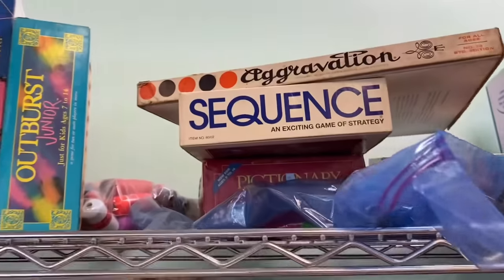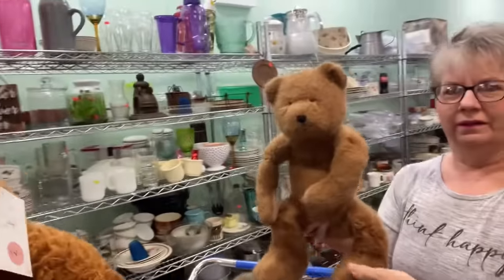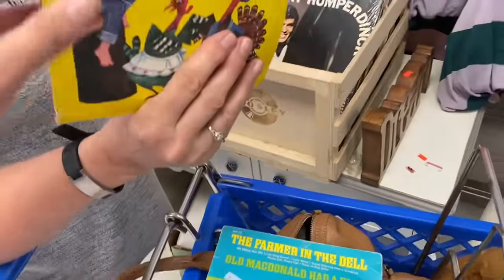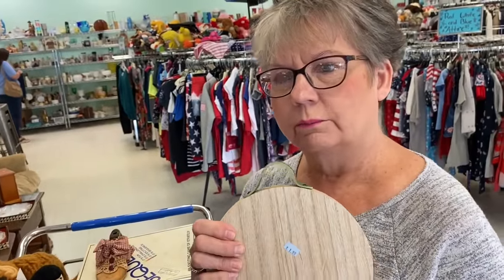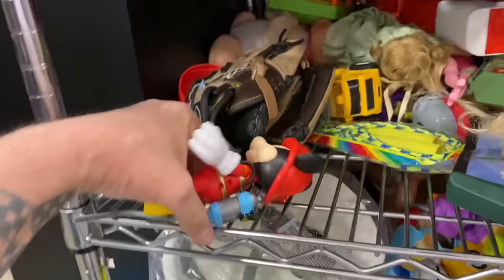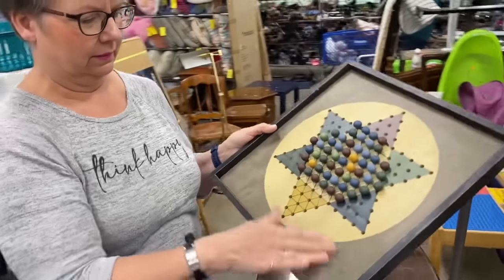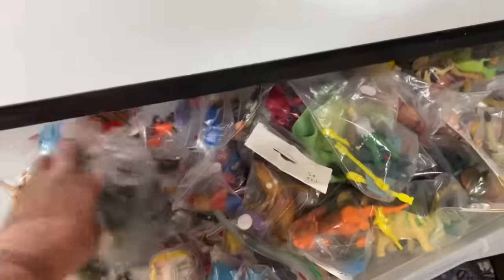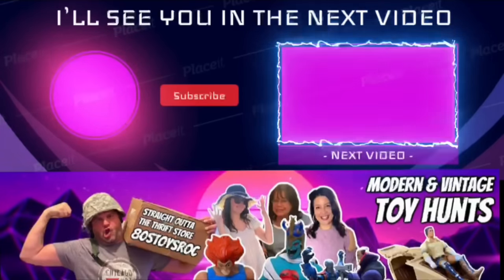TOY TRIPPN’ | Episode 6 | DREAMS REALLY DO COME TRUE!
In this video I hunt for vintage toys in thrift stores and finally make a thrift store dream come true!

I found a vintage toy I’ve been looking for for over 3 years!!

This thrift store find was epic!!

Are you ready to vintage toy hunt with me at Goodwill and other thrift stores?

Let’s Gooooooo!